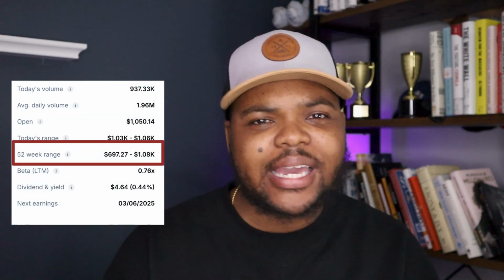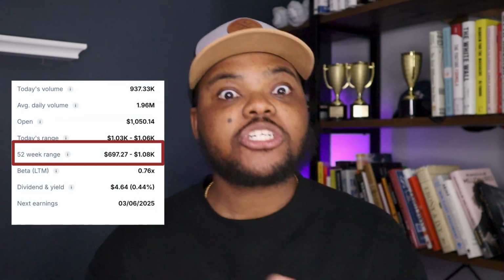Buy These Stocks At the 52 Week High | Buy These ASAP | 52 Week High Stocks to Buy NOW!!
📝My favorite money and investing tools

APY boost T&Cs: ttps://m1.com/legal/disclosures/earn-apy-boost/

FREE CLASS: How to Create Your Six-Figure Investing Plan (from scratch)

**Other videos that might be helpful**

0:00 Intro
1:01 The Investing Strategy
4:46 The Downsides
5:01 The Stocks
6:37 ONE BIG MISTAKE
7:33 The Rest of the Stock List